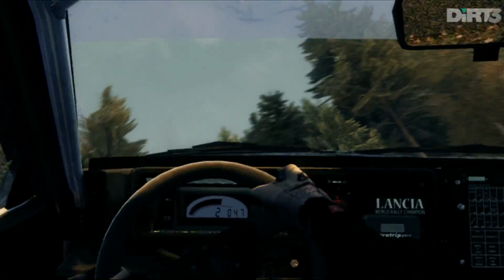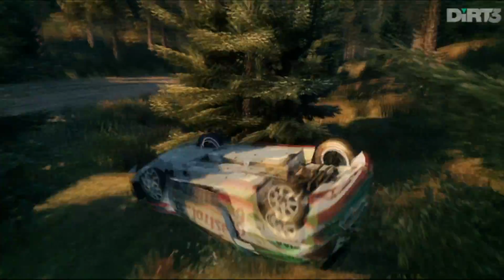Dirt 3 - First Look by Inside Sim Racing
presents a Preview of Dirt 3 career level 1.  With only certain aspects of the game unlocked we explore Dirt 3 and what it has to offer.  We try out various different cars and stages in order to get a taste of what the full version of Dirt 3 has in store for us.